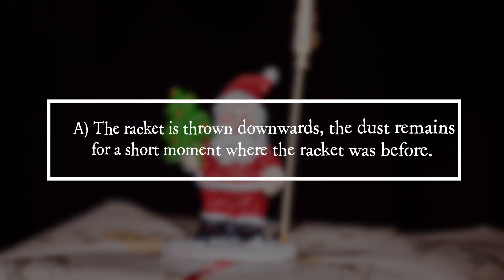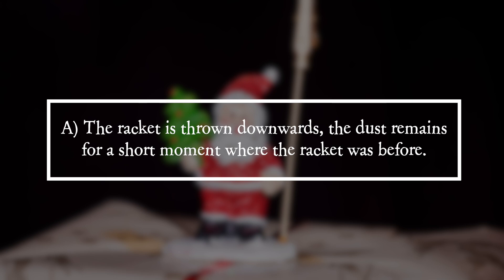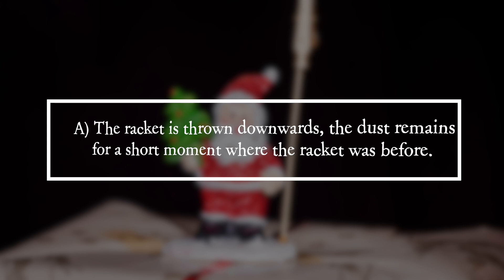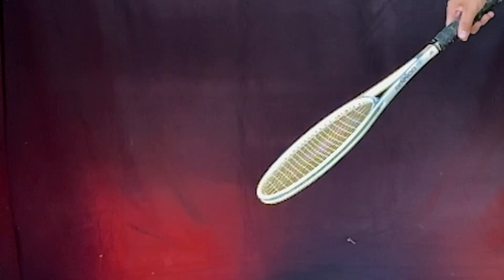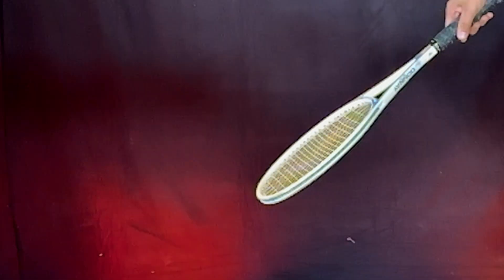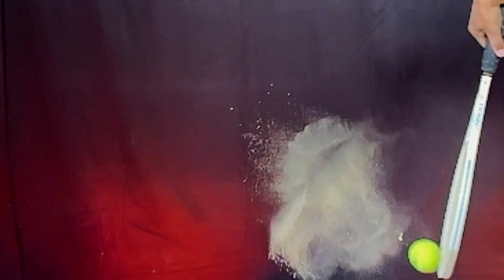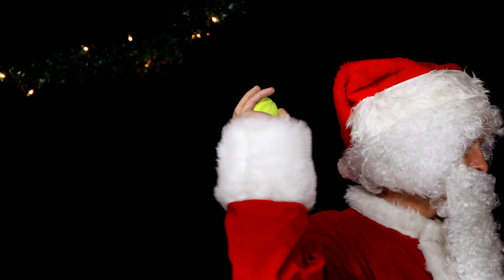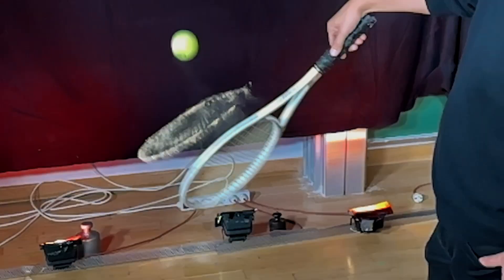PiA - Physics in Advent 2023 - solution 05